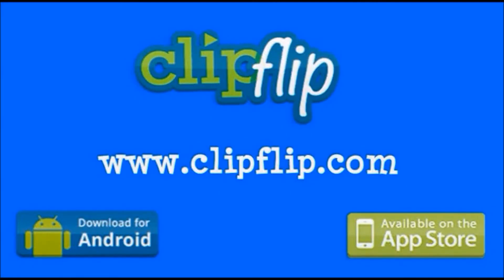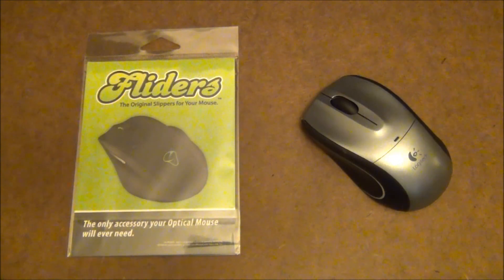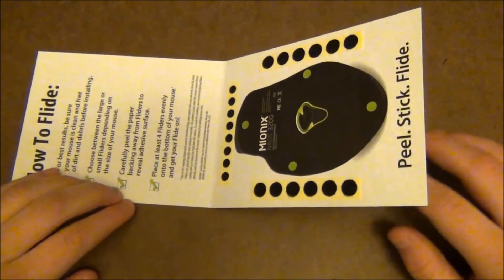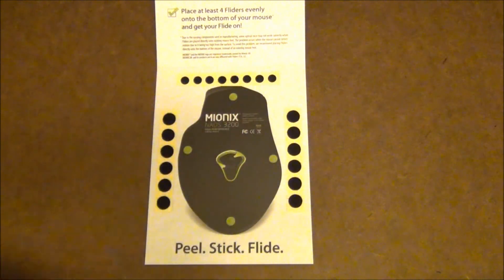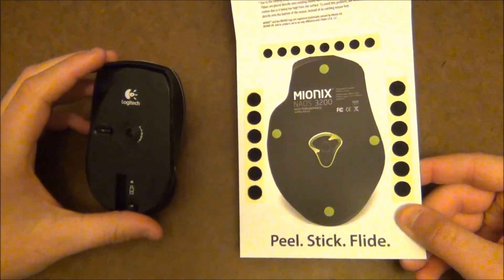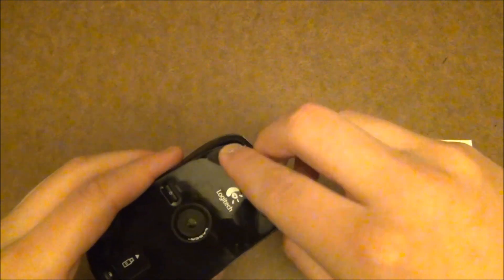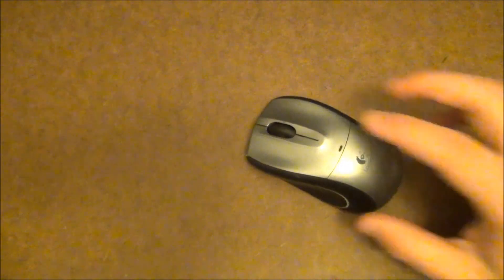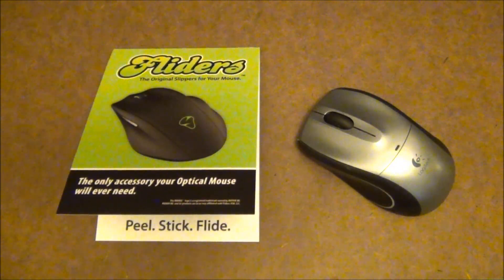Review: Universal Fliders for All Optical Mice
If you would like to purchase this product, the link is